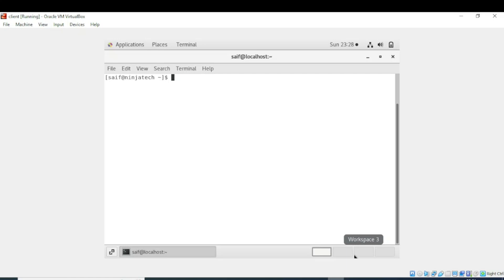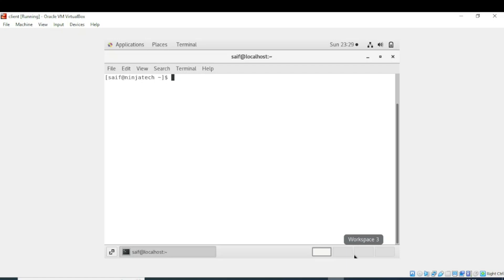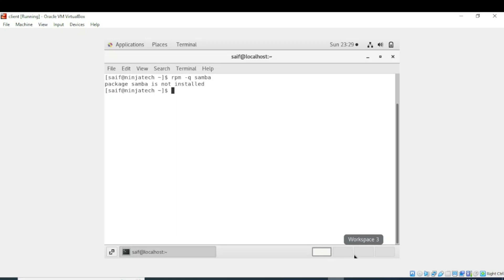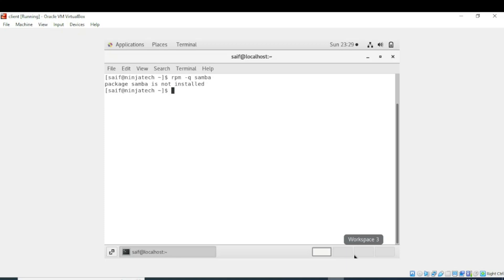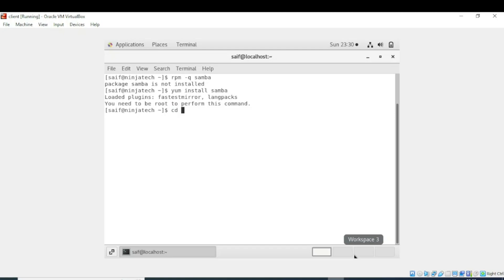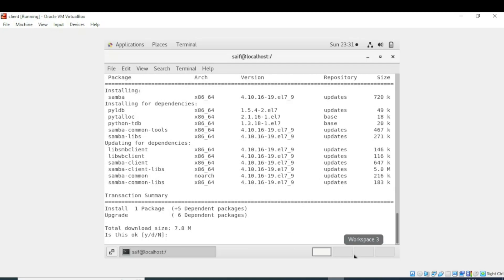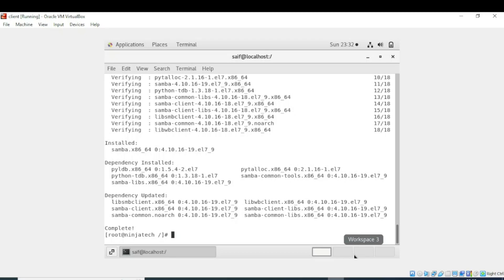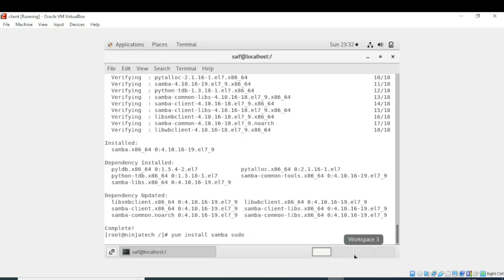How to install a package in Linux CentOS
In this video, I have explained how to install an application, yum install in centos 7, Fedora, RHEL, and RAD HAT in a virtual machine or VMware
How can we use  and what is the use of the YUM INSTALL command in Linux  centos 7, Fedora, RHEL, and RAD HAT in a virtual machine or VMware

or via Direct WhatsApp for All Kind of Youtube and Website Services i.e Youtube Seo To Rank#1, Video Creation, Voice over, Website Seo, Graphic Designing, Content writing, Poster designing, Youtube Channel Management, Website Management, UI/UX Design, Social Media Marketing, Ads, Organic Views & Subscribers, etc